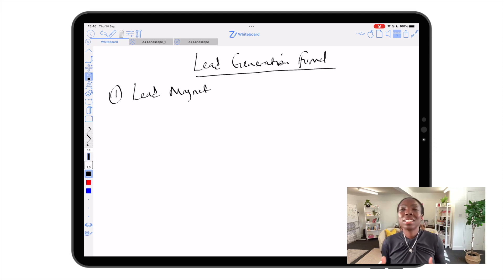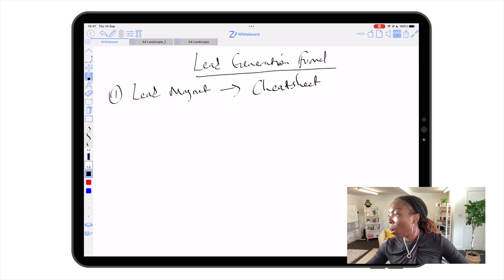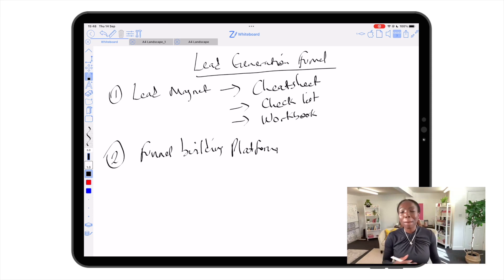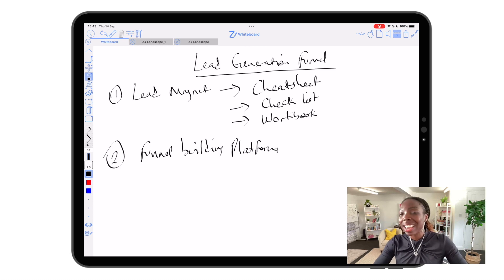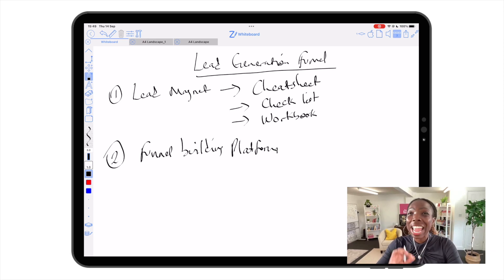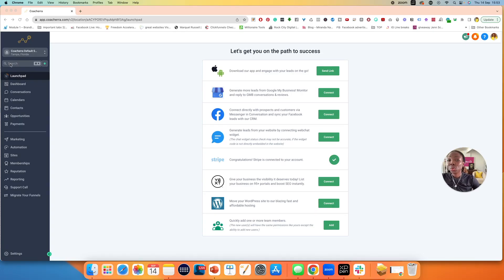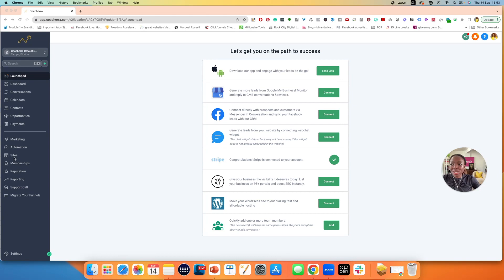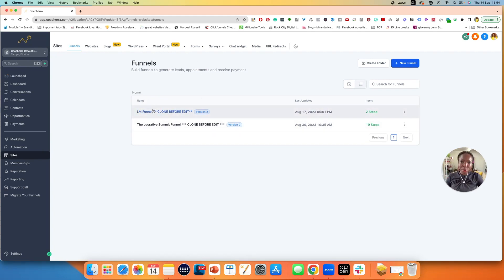Get More Leads: Build And Launch Your Sales Funnel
👉BRAND NEW FREE COURSE - How To Ignite Your Coaching Business & Hit 6 Figures

Every business should have a sales funnel! You might have one already, but is it actually working? I'll show you, step by step, Get More Leads: Build And Launch Your Sales Funnel that really works for your business! 🚀✨

⭐️⭐️⭐️ABOUT PAM OBASA:⭐️⭐️⭐️

Pam Obasa is the founder of The Lucrative Lady and Branderry.com. She is a highly sought-after business coach and international speaker specializing in Sales, Sales Systems, and Storytelling for marketing.

Her brand ‘The Lucrative Lady’ focuses on empowering people to create a lucrative lifestyle and business and teaches how anyone can do that no matter their age.

Pam’s unique background as an actress helps her audience to use the power of Storytelling to improve their business, sales process, and conversions.

⭐️⭐️⭐️ KEY HIGHLIGHTS: ⭐️⭐️⭐️

00:00 Introduction
01:31 Mapping Out the Lead Gen Funnel
06:20 How to edit this funnel in Coacherra

Enjoyed the video? Drop us a comment down below, and be sure to hit that subscribe button to get the latest content on how to grow yourself as a coach and your successful coaching business